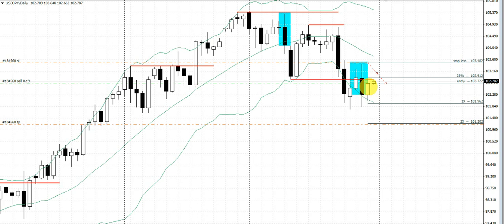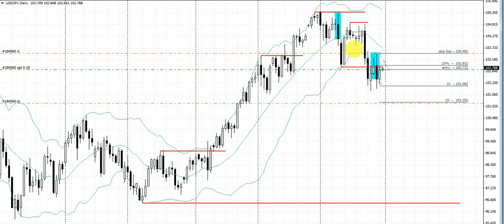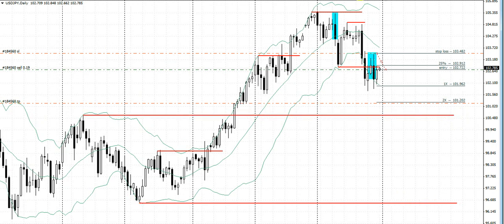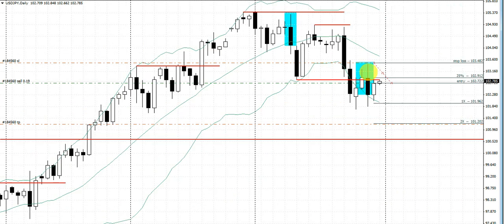Break Check Pattern | Live Trade Video | USDJPY | Daily Chart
offers a completely (100% FREE) trading system that you can access immediately with no strings attached. We don't even want your email, we're simply paying it forward. Learn this powerful forex trading system through video presentation and enjoy unlimited access to our live Forex trading videos. Learn our time tested signature trading patterns that will put you on the path to financial freedom. Support was broken followed by a retrace that closed back inside the breakout zone however, that candle was quickly engulfed with a close back outside the break. When you see a close back inside the breakout you have long traders entering the market as well. As they buy into the market the banks are selling to them thereby further fueling the downside fire. There was a nice broken resistance level for the target that I would expect to see act as a support floor. Therefore, I made sure to keep my target above that level.